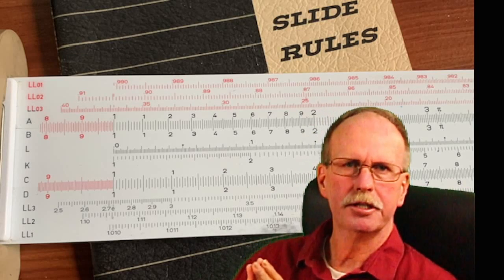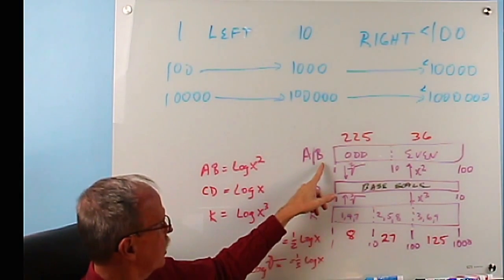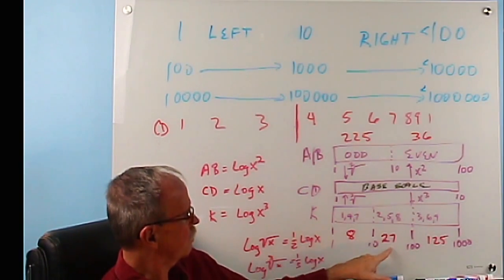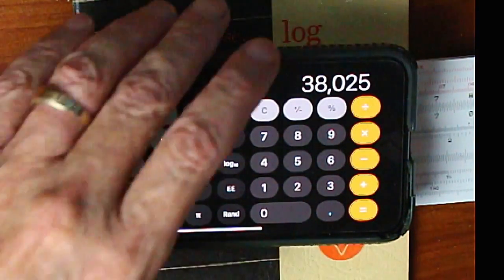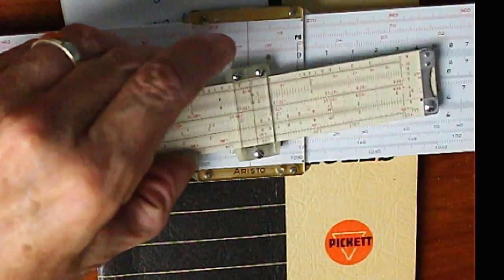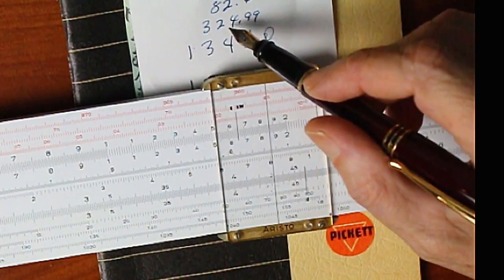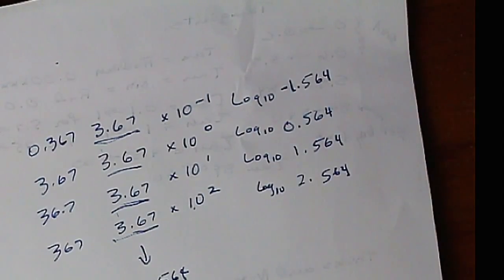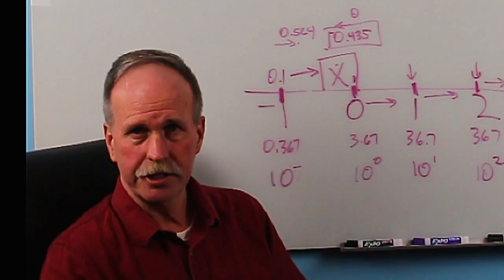Slide Rules for Everyone Scales Part 2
In the second of our series on the basic scales of the slide rule, we look at the A/B, K and L scales for squares, cubes, their roots and logarithms.

Next week is trig functions.

ResearchFlatMoon is a YouTube Creator hosting live streams and creating original content debunking conspiracies such as Flat Derp, Moon Landing Derp and Anti-Science.